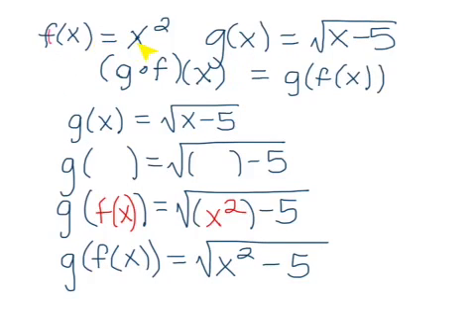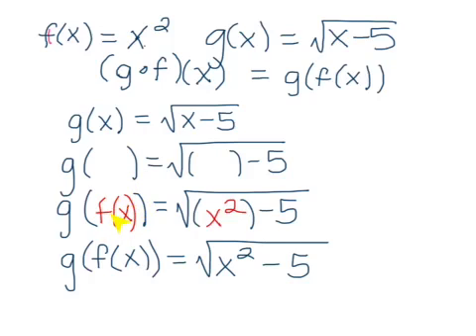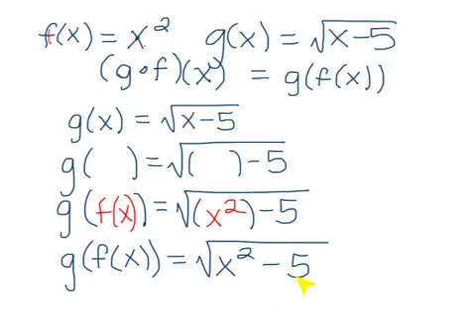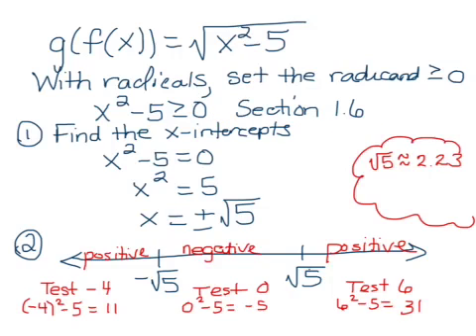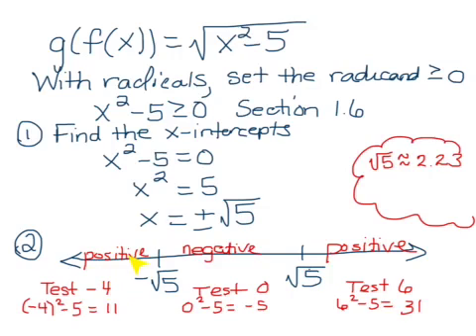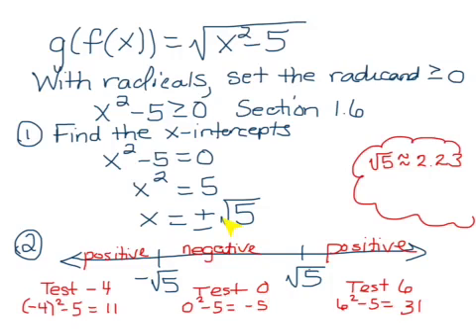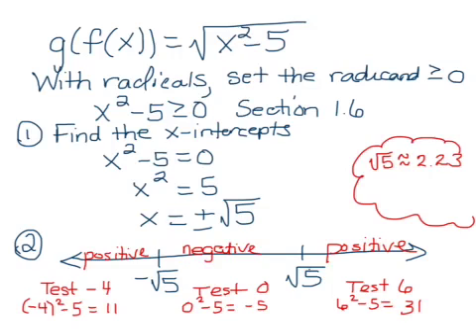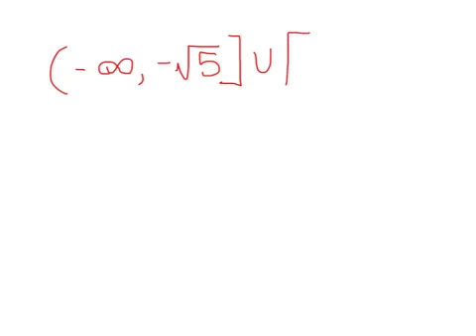Composition Of Functions With a Radical Function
In this video, you will see how to find g(f(x)) when f(x) = x^2 and g(x) = sqrt(x - 5).  You will also see how to find the domain of the composition.